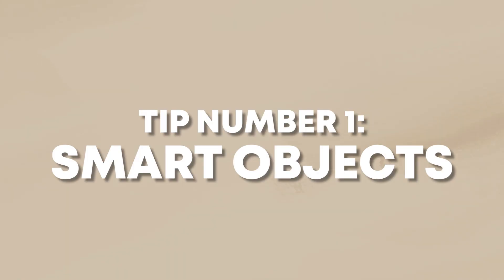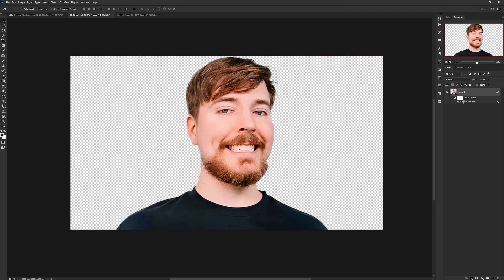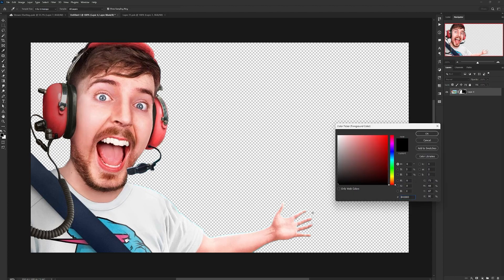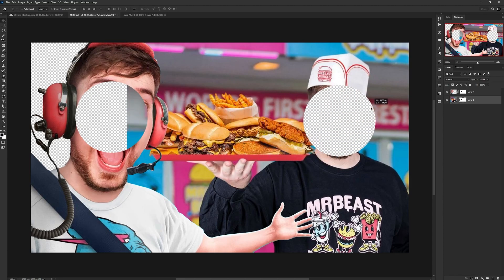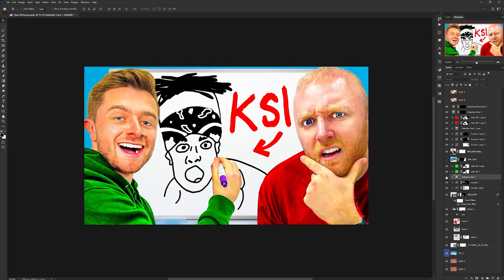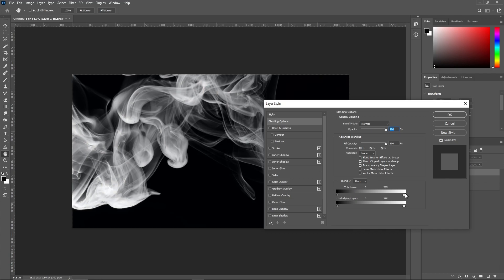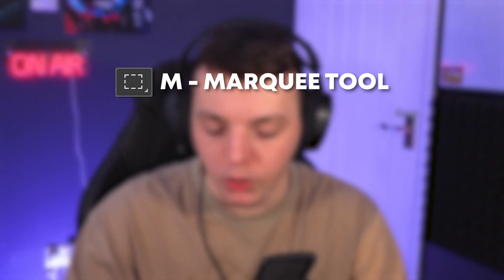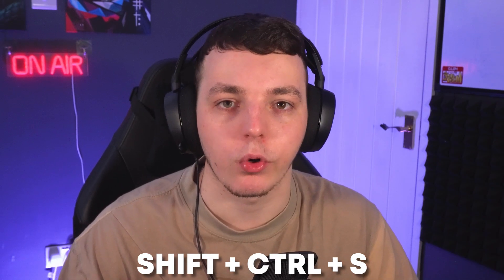5 Things I Wish I Knew Sooner in Photoshop...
Description:

Today's video will be covering 5 things you should learn sooner rather than later if you want to improve in Photoshop! These tips will help create a non destructive workflow, allowing for easier productivity and less of a headache when creating!